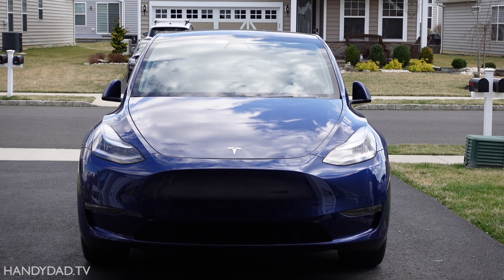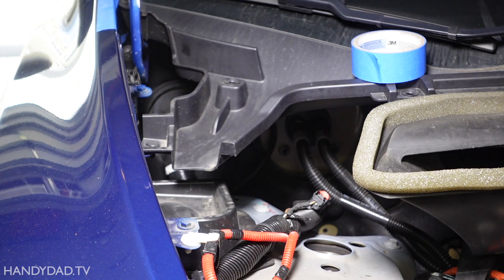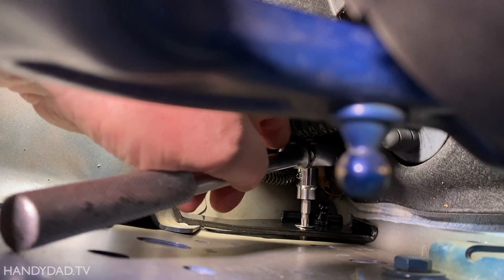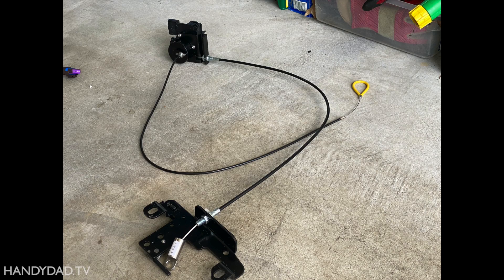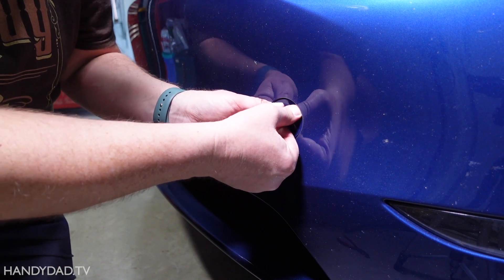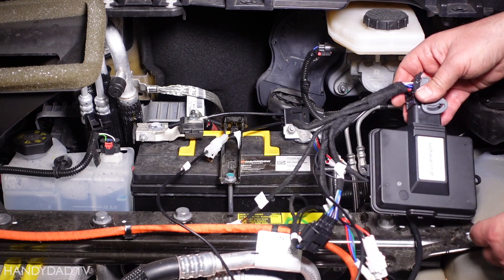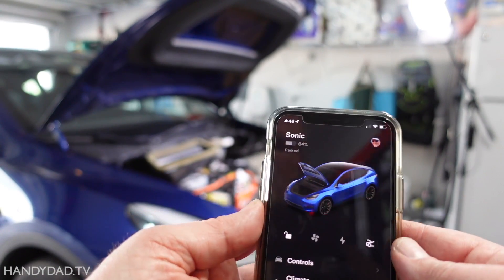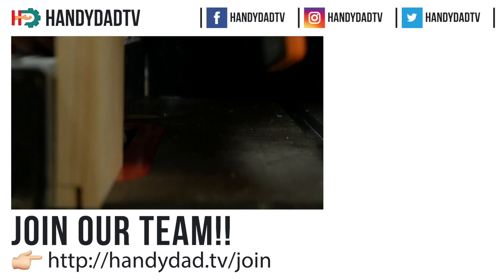Power Frunk Installation A to Z - Tesla Model Y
In this video, Chris shows all the detail behind the first mod to his Tesla Model Y as he installs a power frunk kit by EV Offer. Available for all Tesla models.

Kit shown is the Mark 4 version.

🚗🚗🚗 BUYING A TESLA? Use my link for up to $1,000 OFF ➤➤